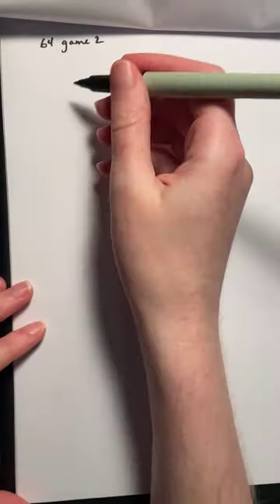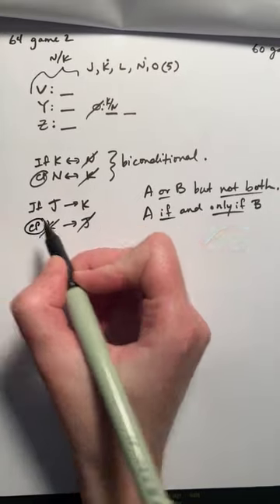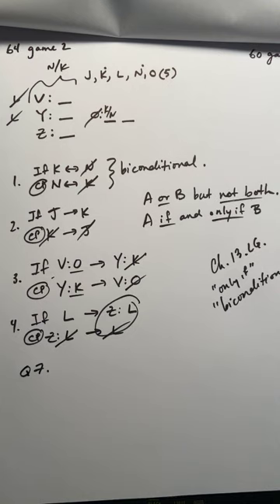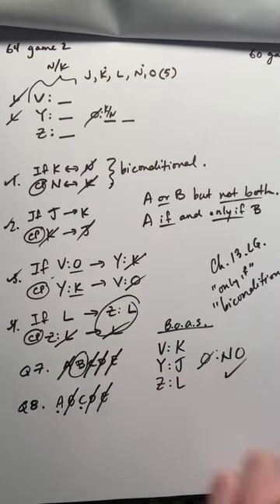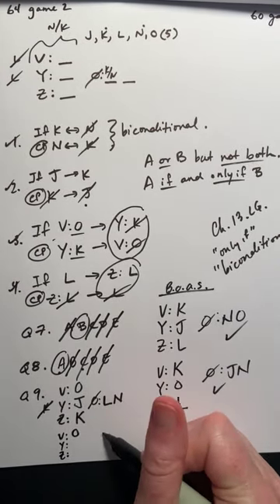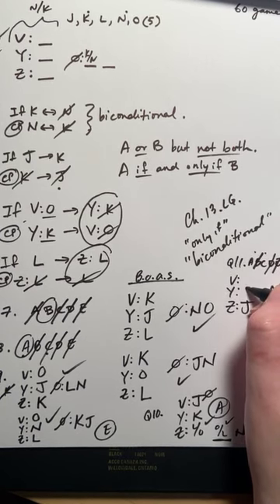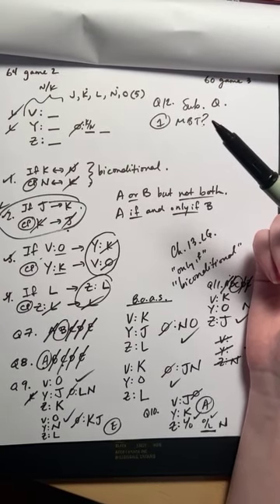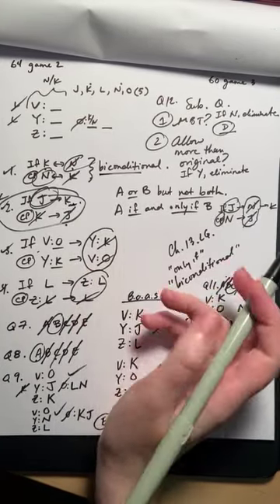LSAT 64 game 2 full explanation